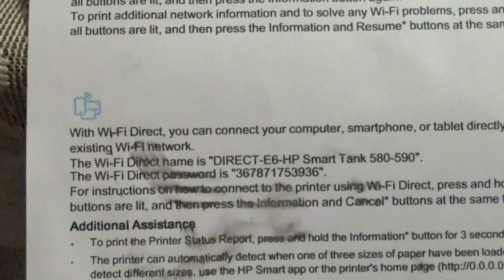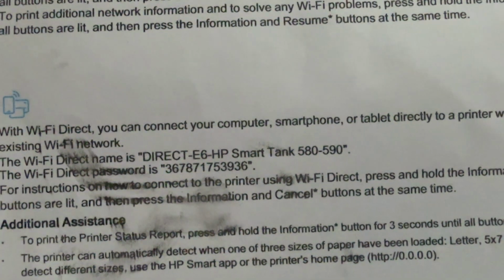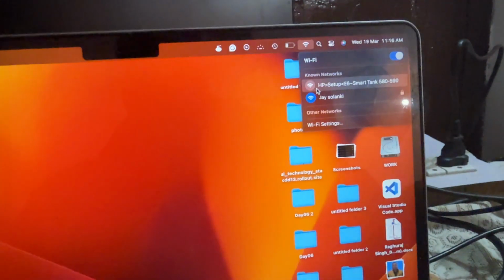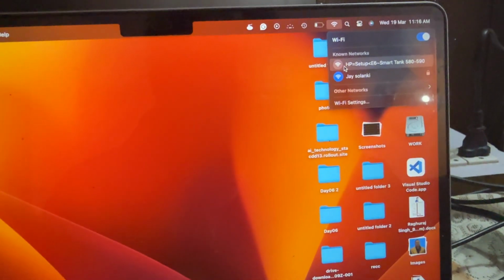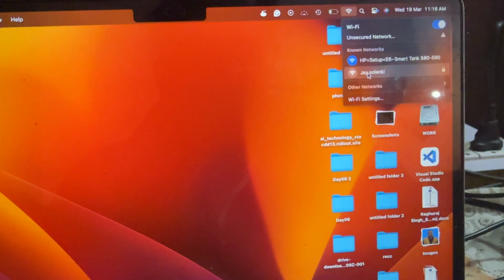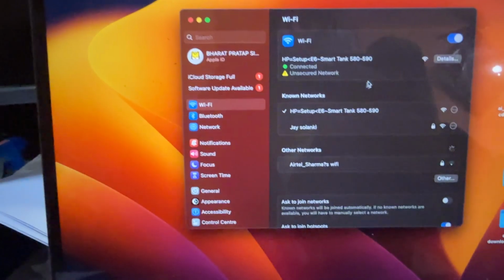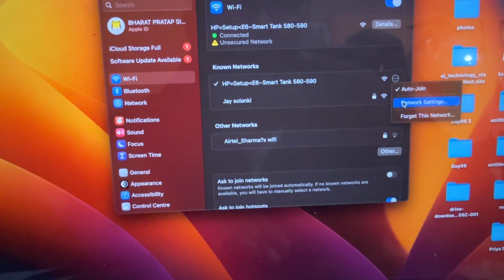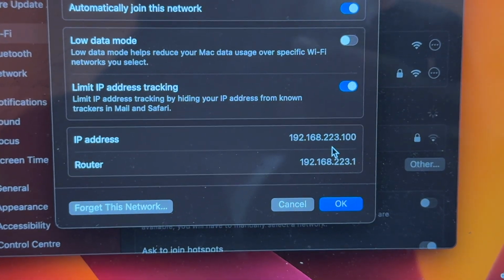How To Find IP Address on HP Smart Tank Printer – Step-by-Step Network Setup & Troubleshooting Guide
In this informative video, we guide you through the process of locating the IP address on your HP Smart Tank printer. Understanding your printer's IP address is essential for troubleshooting network issues, setting up wireless printing, and ensuring seamless connectivity with your devices. We will provide step-by-step instructions, along with helpful tips and tricks to make the process as straightforward as possible. Whether you are a beginner or an experienced user, this video will equip you with the knowledge you need to manage your HP Smart Tank printer effectively.